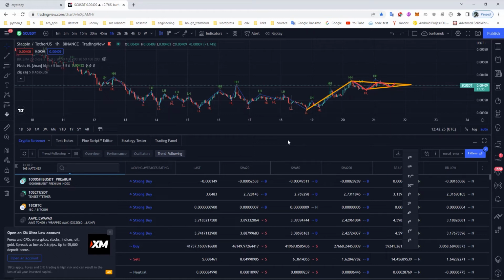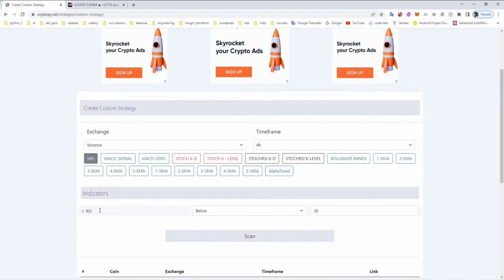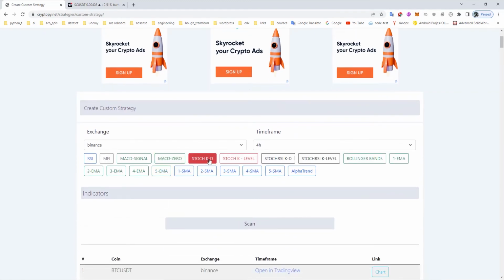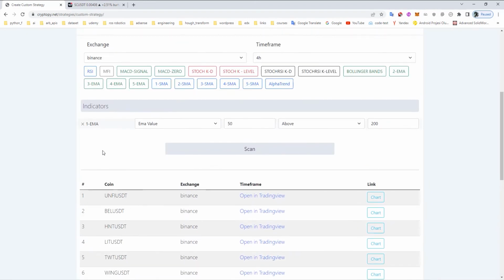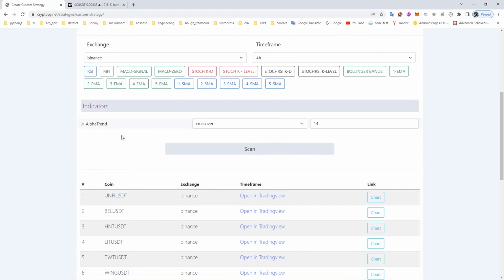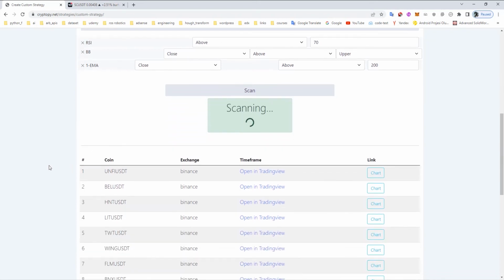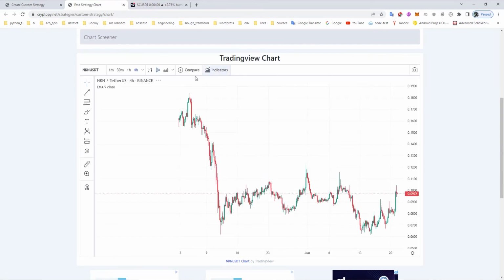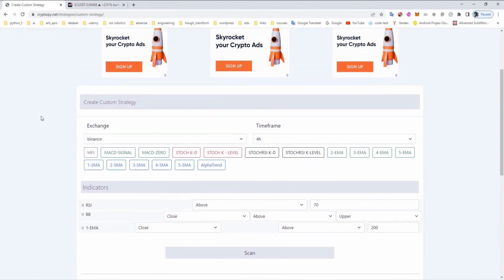Scanning the Crypto Market Using Multiple Indicators Like Tradingview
Hi everyone, in this video i want to show you how we can scan the crypto market using multiple indicator. As you know we usually use the crypto screener in tradingview to scan the crypto market. But, if you have free account on the tradingview you can just use the 1d, 1w, and 1month timeframe. But, we usually use to scan the lower times frames like 4h, 1h or 15m to scan the crypto market. So, in this video wanna show you the free option to scan the crypto market.